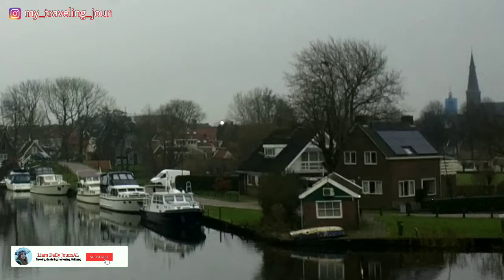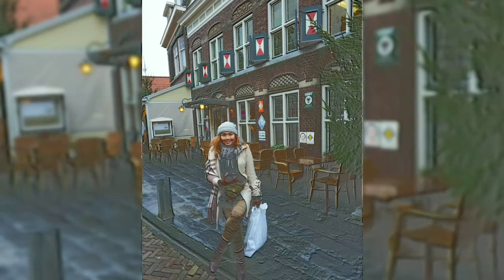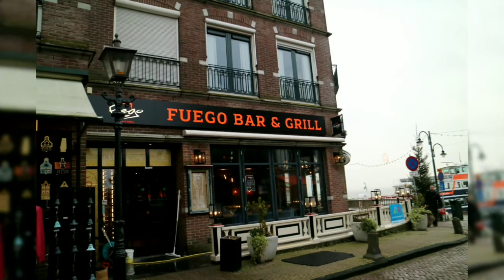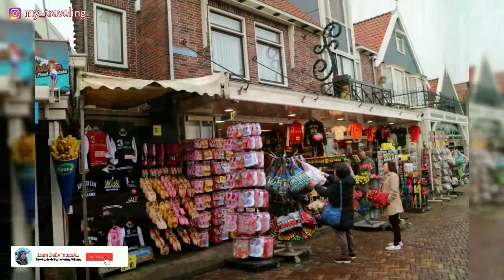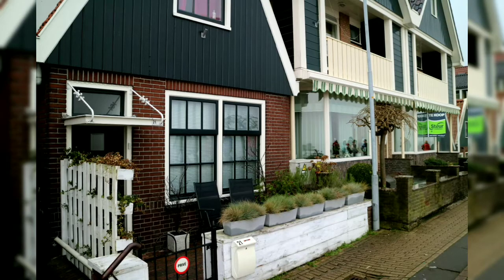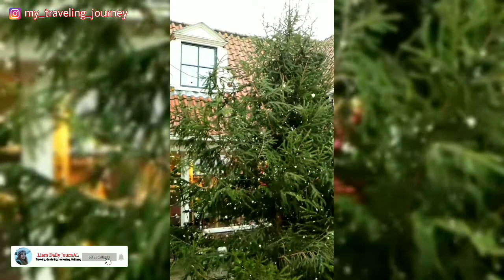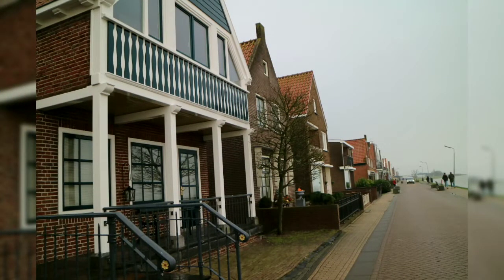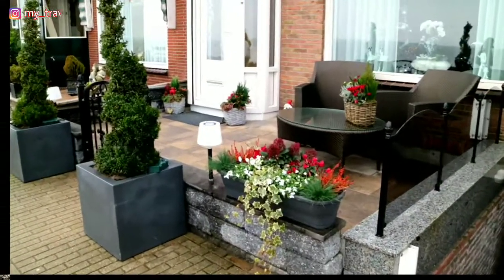Keliling Eropa - #12, Volendam, Desa Nelayan Nan Cantik. Ceritaku Menjelajah Benua Biru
Hi gess perjalanan saya kali ini masih di negeri kincir angin, Belanda dan kali ini saya berkunjung ke Desa Nelayan cantik Volendam. Yg penasaran check langsung videonya yesss